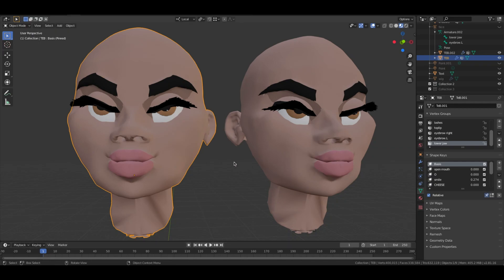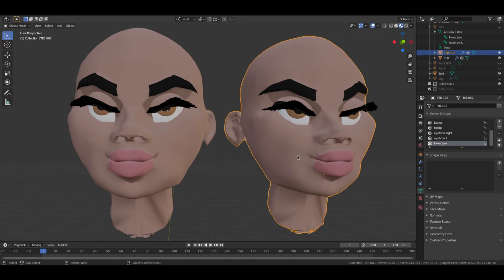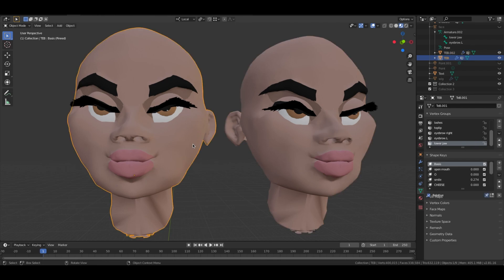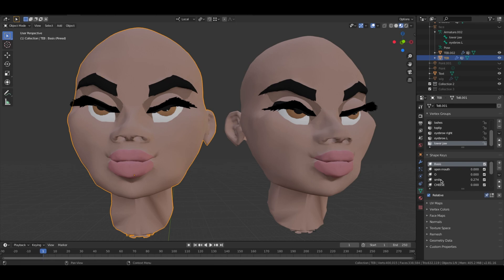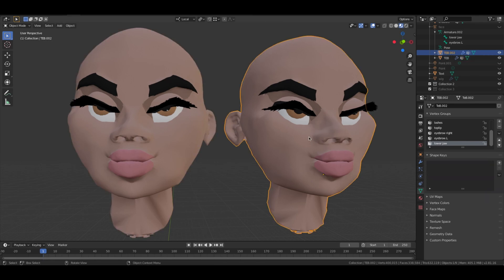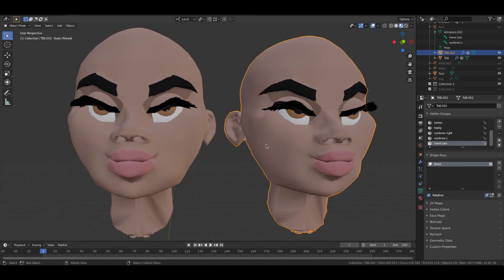Blender 2.8 Shape Key Transfer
How to transfer shape keys in Blender 2.8. No plug-ins are required. Although I used a human face in this demonstration, shape key transfers can be performed between any mesh objects.